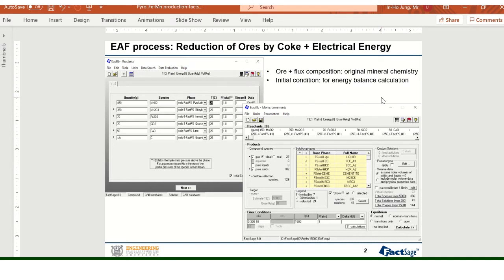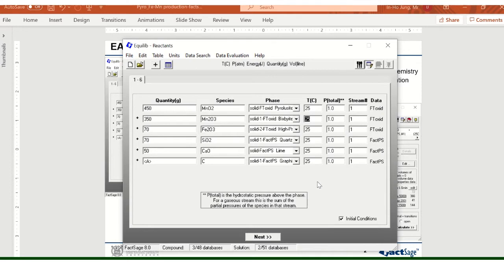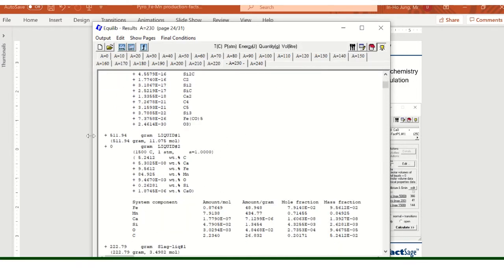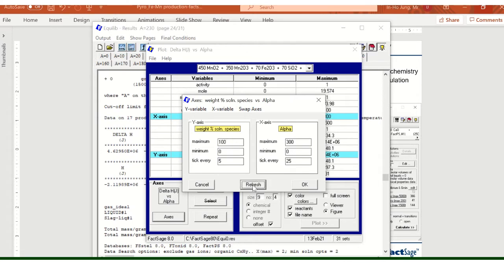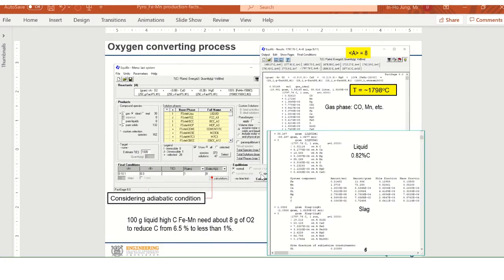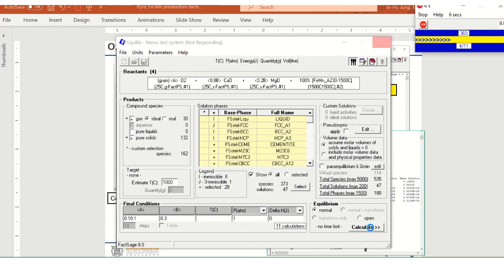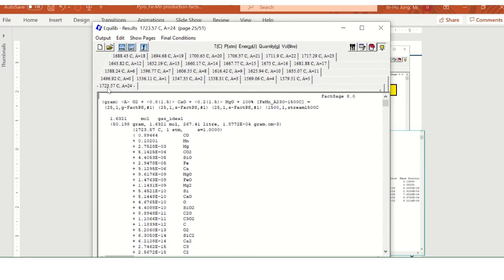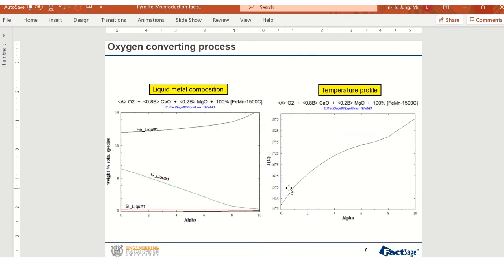[ENG] Pyrometallurgy EX A25) Fe-Mn production 2